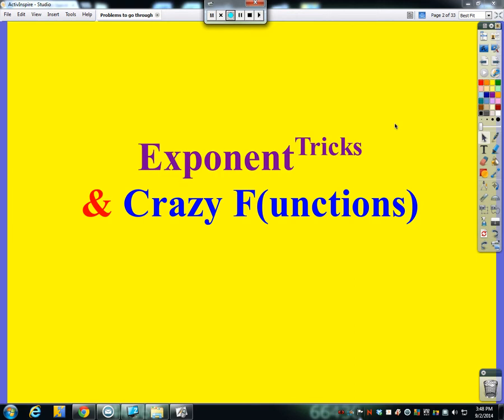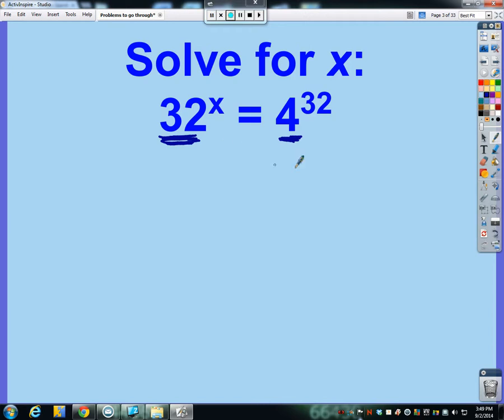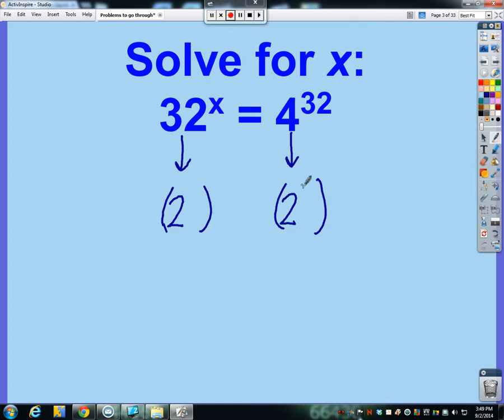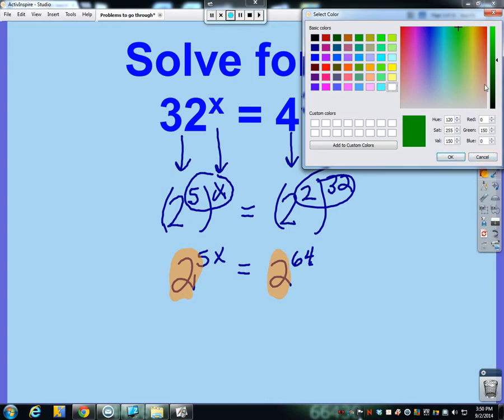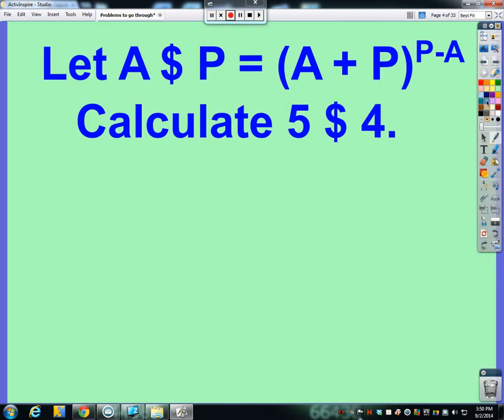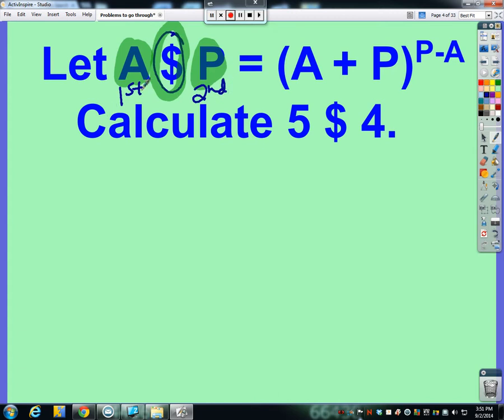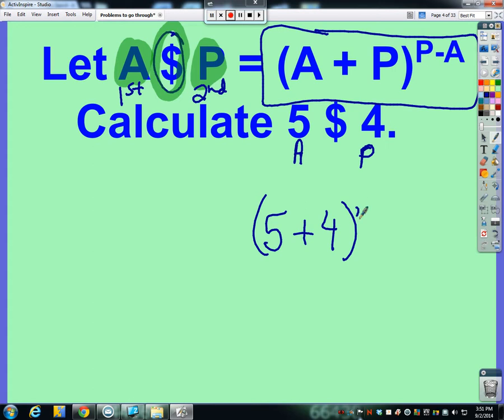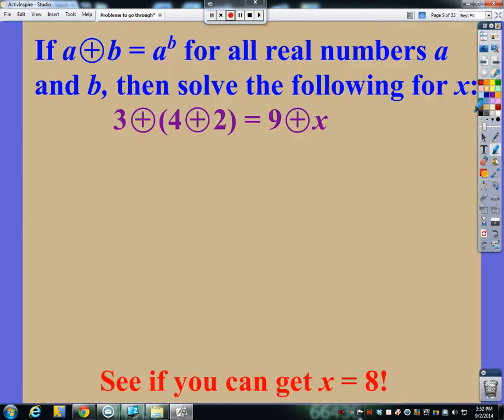Exponent Tricks & Crazy Math Functions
This video discusses how to manipulate numbers with exponents to solve difficult math problems without needing a calculator.  We also explore "crazy" math functions and how they are worked out.